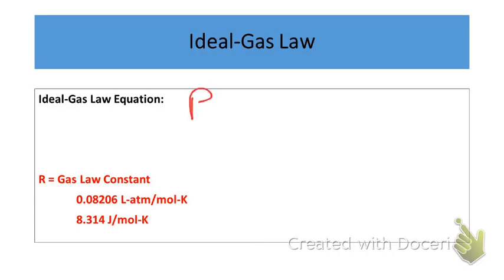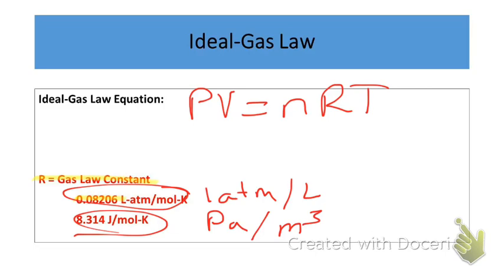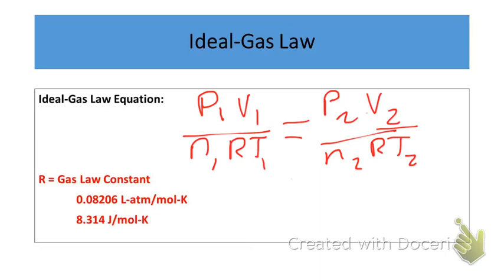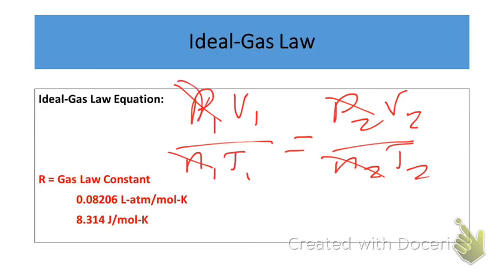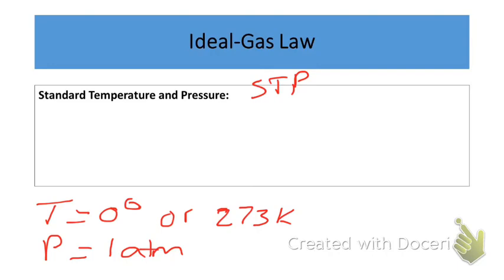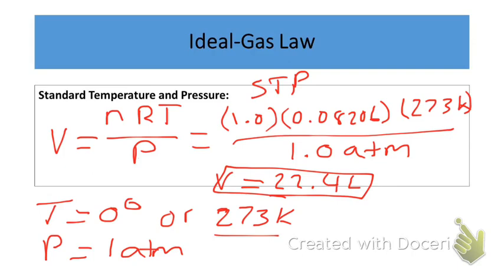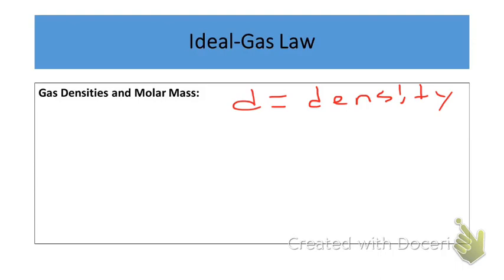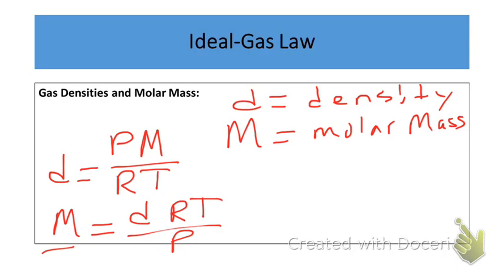Lesson 3: Ideal-Gas Law